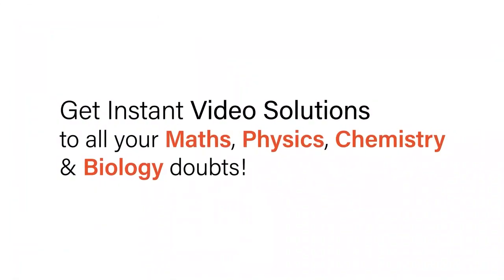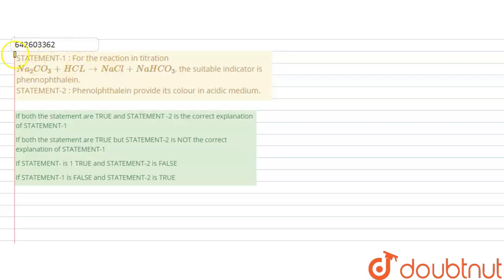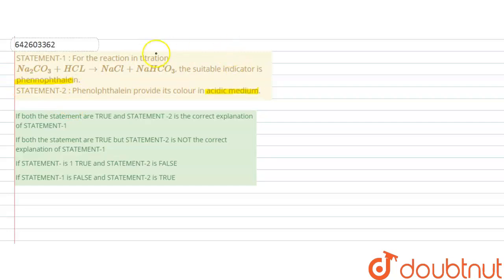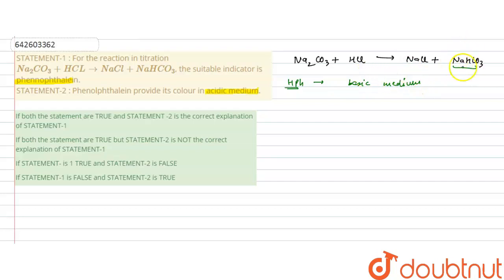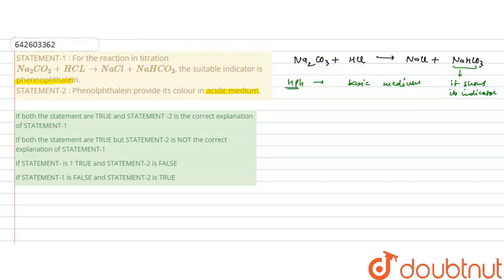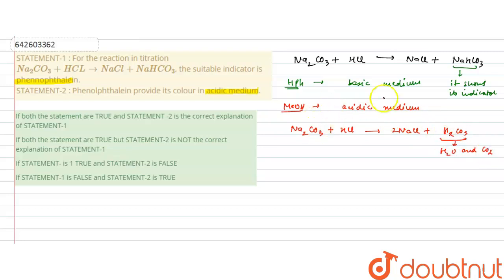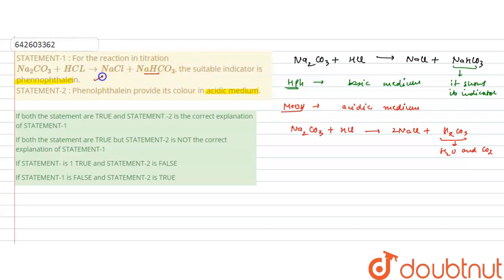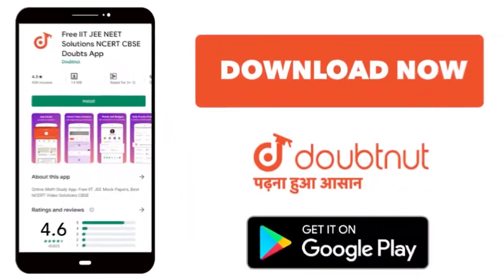STATEMENT-1 : For the reaction in titration Na_(2)CO_(3)+HCL to NaCl+NaHCO_(3), the suitable ind...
STATEMENT-1 : For the reaction in titration Na_(2)CO_(3)+HCL to NaCl+NaHCO_(3), the suitable indicator is phennophthalein. STATEMENT-2 : Phenolphthalein provide its colour in acidic medium.
Class: 11
Subject: CHEMISTRY
Chapter: STOICHIOMETRY
Board:IIT JEE

👉 Have Any Query? Ask Us.